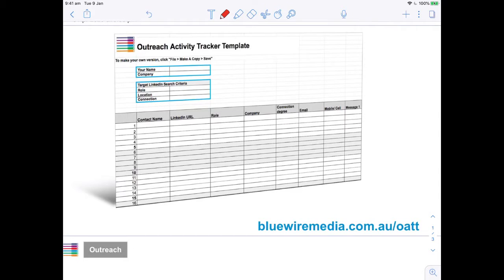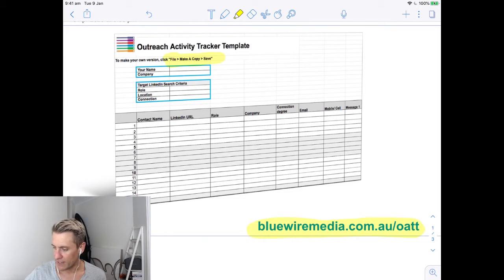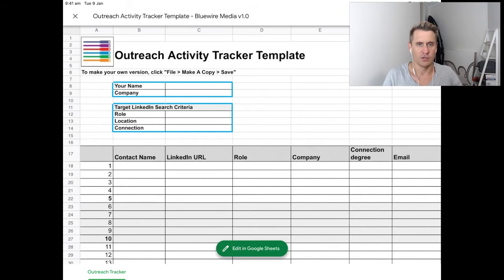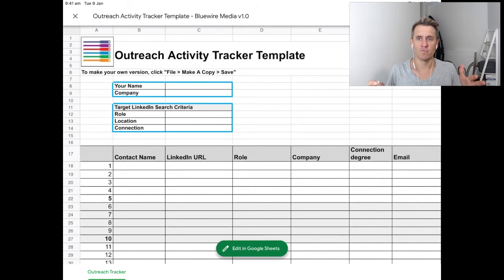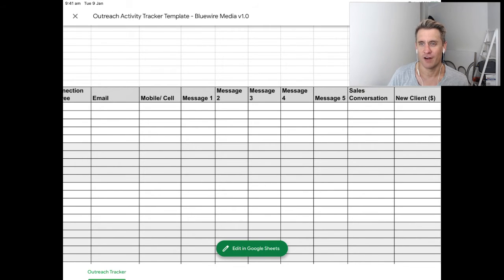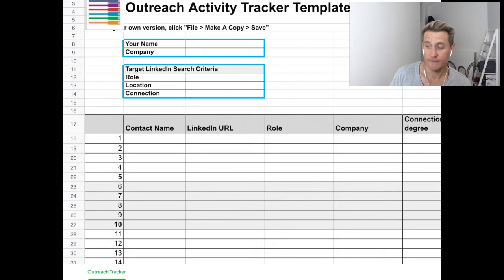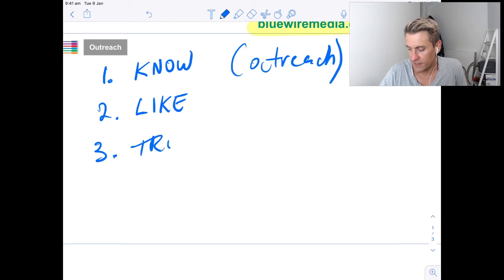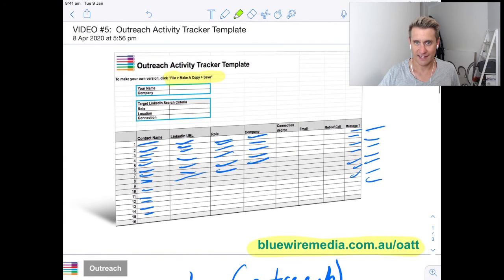Outreach Activity Tracker Template: Track Leads & Improve Conversions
Outreach Activity Tracker Template: Track Leads & Improve Conversions | Adam Franklin | Bluewire Media🔥

Want to streamline your outreach process and convert more leads into clients?
In this video, Adam Franklin from Bluewire Media shares a complete Outreach Activity Tracker Template that helps you track outreach campaigns, measure performance, and optimize conversions effectively.

This step-by-step guide is perfect for marketers, sales professionals, business owners, and freelancers who want to:
✔Organize outreach activities efficiently
✔Track leads and follow-ups
✔Measure campaign performance
✔Increase response rates
✔Improve overall conversions

✔ How to track outreach activities
✔ Organizing leads and follow-ups
✔ Measuring outreach performance
✔ Optimizing for higher conversions
✔ Common mistakes to avoid in outreach
✔ Tips to improve campaign efficiency

⏱ Timestamps
00:00 – Introduction
00:20 – Why Outreach Tracking Matters
01:00 – Overview of Outreach Activity Tracker Template
01:40 – Step 1: Organize Your Leads
02:20 – Step 2: Track Outreach Activities
03:00 – Step 3: Measure Performance Metrics
03:40 – Step 4: Follow-Up Tracking
04:20 – Step 5: Optimize Your Outreach Campaigns
05:00 – Step 6: Common Mistakes to Avoid
05:40 – Tips to Improve Conversions
06:20 – Real Examples & Template Walkthrough
07:00 – Summary & Action Steps
07:33 – End Screen

1. Download the Web Strategy Planning Template PDF. Our flagship 1-page tool we co-created with David Meerman Scott. It's been downloaded over one million times and featured on Forbes.

2. Read a free chapter from our book: Web Marketing That Works - - an Amazon #1 best seller.

3. Join the private group on Facebook. Access free training resources, and hang out with 2,500+ peers.

4. Discover your marketing score. Take the 40 point Marketing Scorecard (in 6mins) and get a customised report.

5. ChatGPT Prompt Stack: 34 page Google Doc of custom prompts that will accelerate your marketing output by 100x. Create your LinkedIn profile, message scripts, buyer personas, content and much more.

6. Let's brainstorm how to Replicate Yourself™. Book a 20 min slot to talk on Zoom.

If this video helped you, please:
👉 Comment your questions or tips below